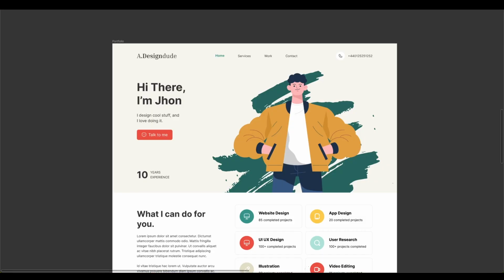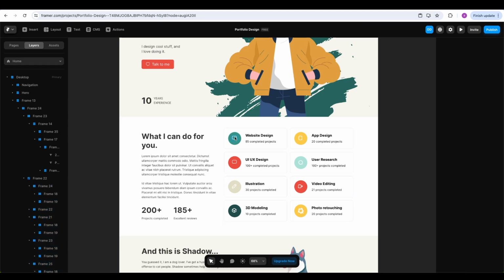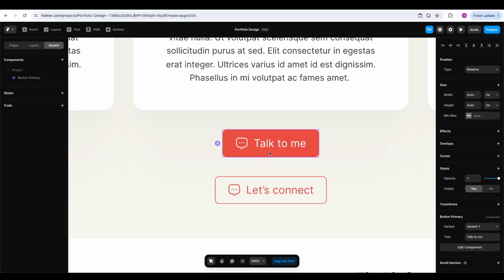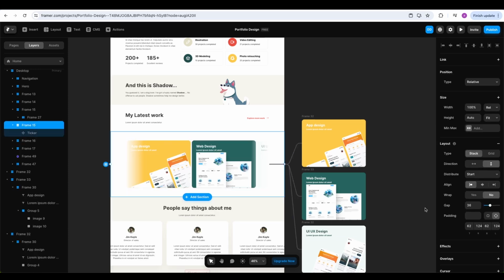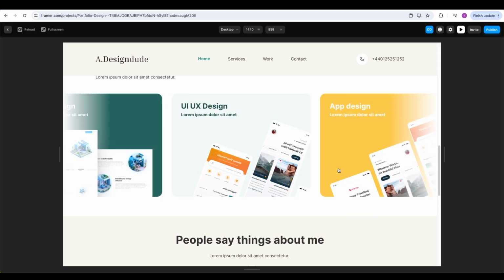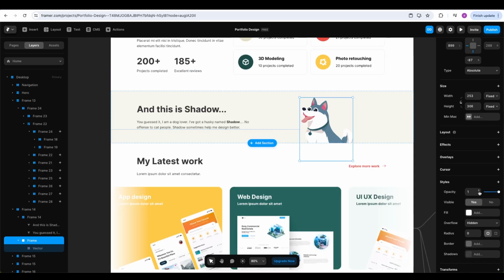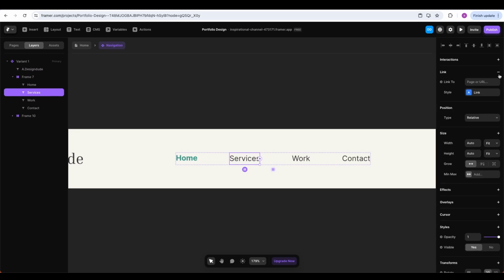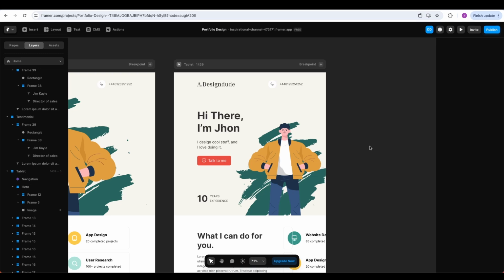Design Animated Portfolio Website In Framer (just under 25 minutes)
Designing an animated portfolio website has been a challenge for new designers. But not anymore. In this video I will walkthrough how create an amazing animated and interactive portfolio website in Framer in just few minutes.

In this video we will see how can use our design in Figma and import it into framer. And then create components to Animations of buttons and add carousels and tickers in Framer. This is a step by step guide for creating amazing website in Framer.

And I am including free Figma file below so you can follow along.

Chapters in this video:
Intro: 00:00:00
Importing design from Figma to Framer : 00:01:00
Fixing issues in importing: 00:01:22
Adding Button Interactions: 00:06:53
Creating a Carousel or Ticker in Framer: 00:12:10
Adding Animations: 00:19:29
Publishing website: 00:25:33
Adding pages and navigation links: 00:27:27
Making website responsive (preview): 00:31:35
Important information: 00:32:51